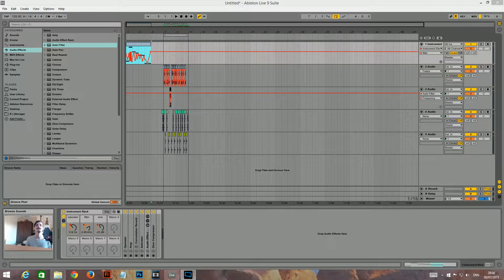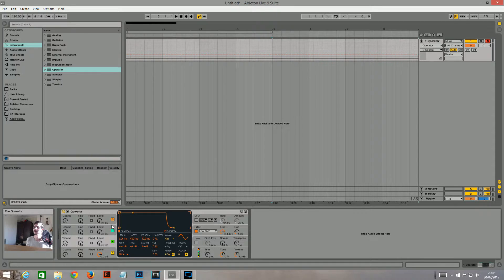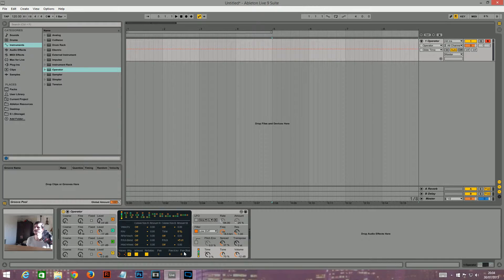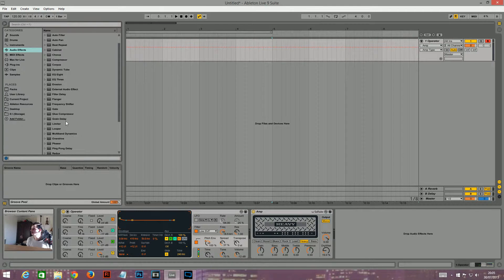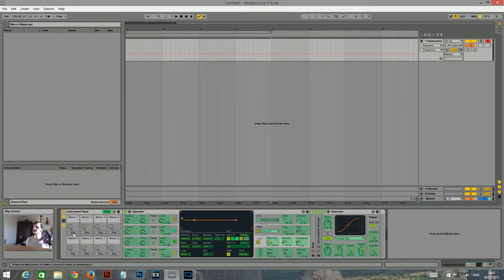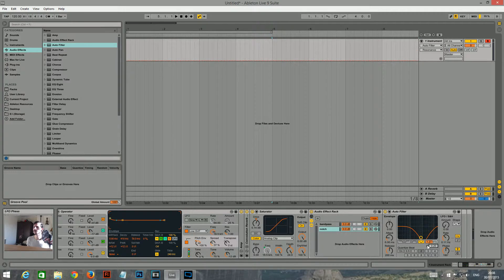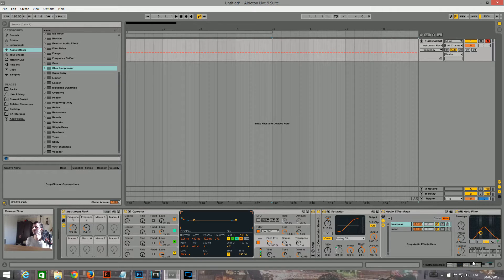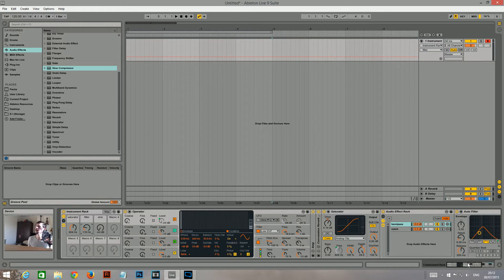Versatile Neuro Bass Tutorial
its my first time recording a tutorial so i apologize if its difficult to follow and stuff...

Like my facebook page to keep up to date -